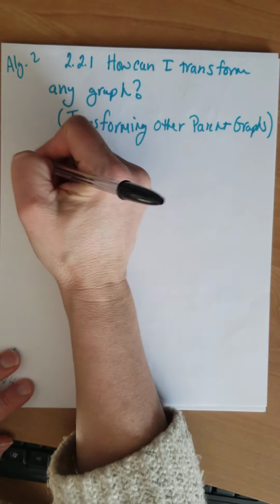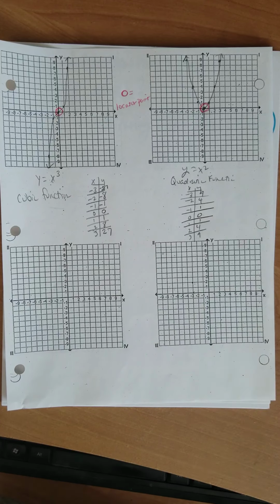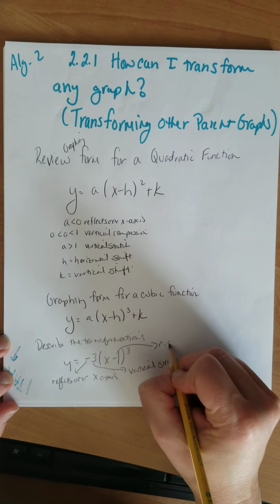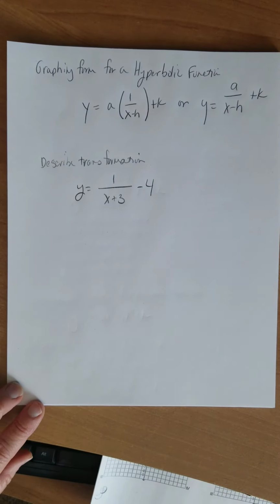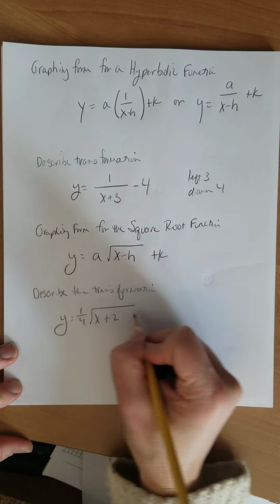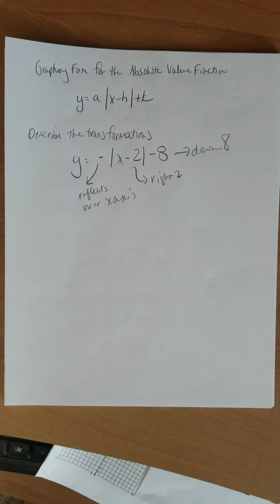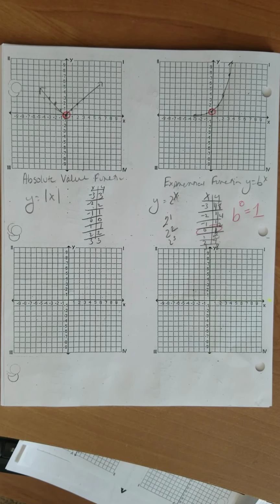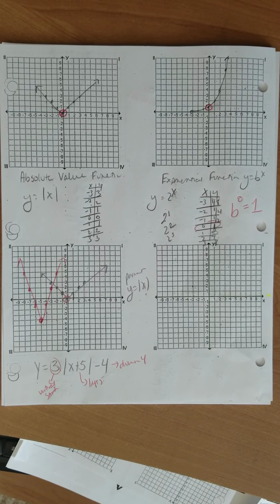Alg2 2.2.1 Transforming Other Parent Functions